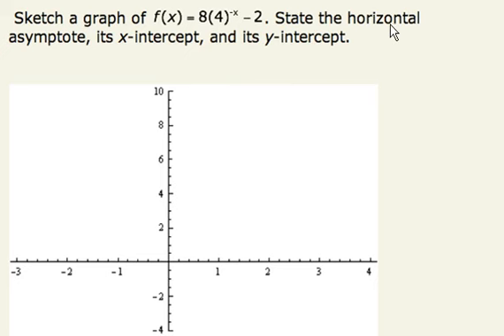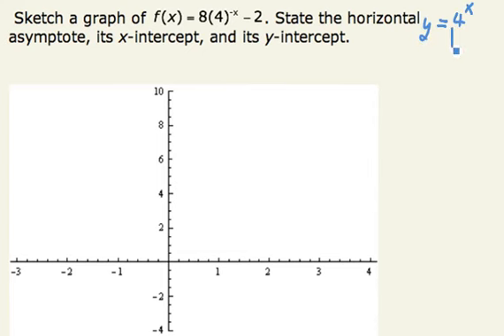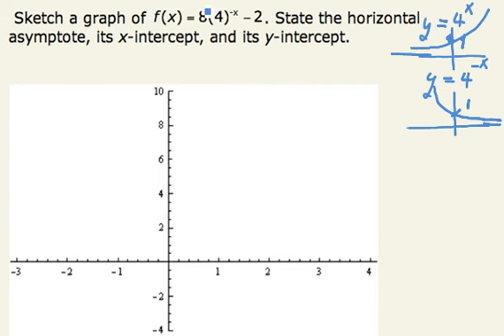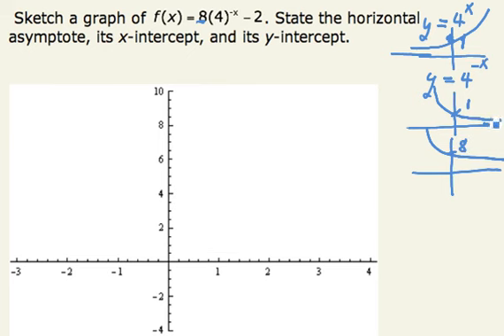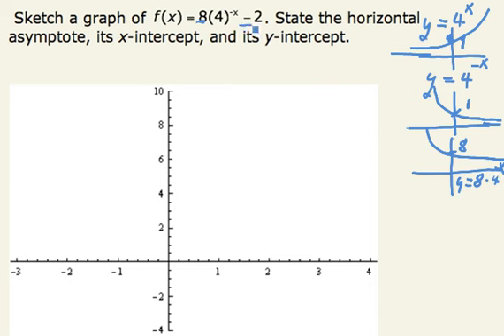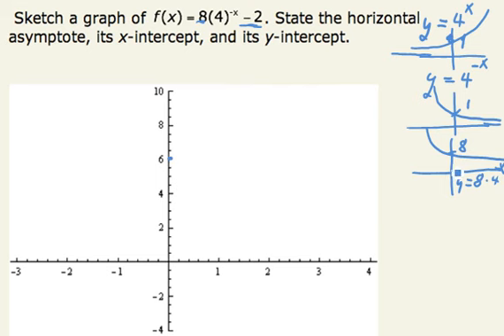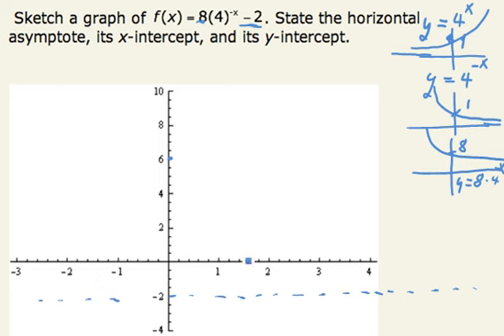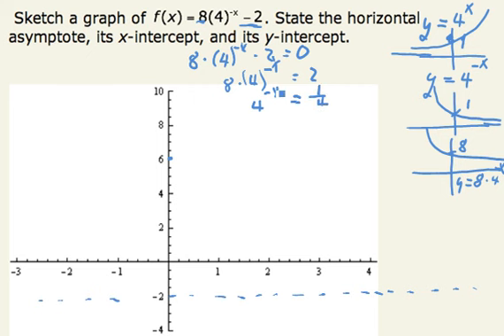Graph Exponential Functions (cc)